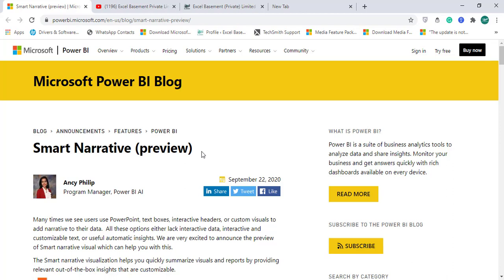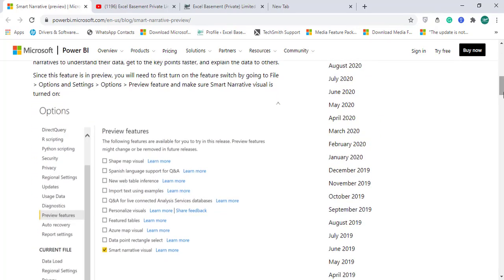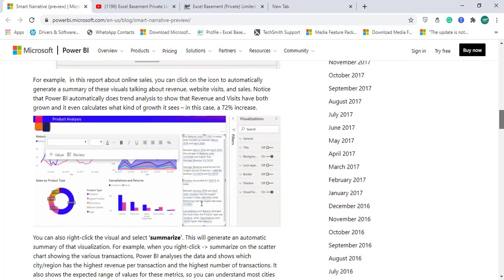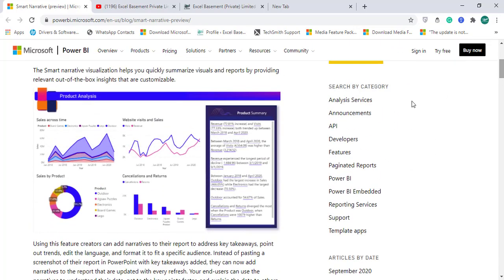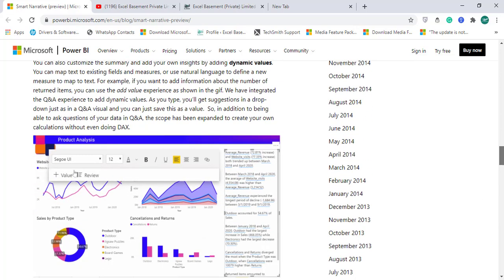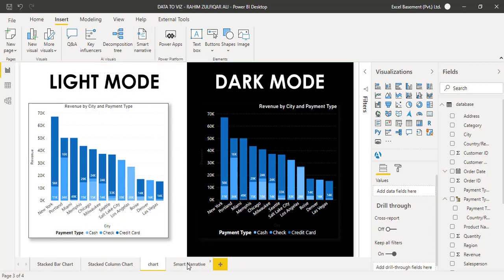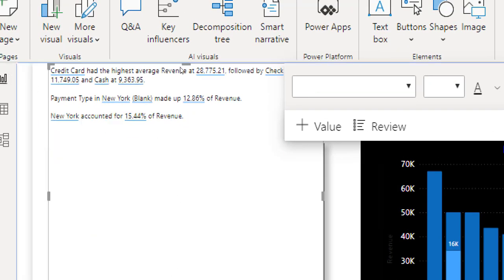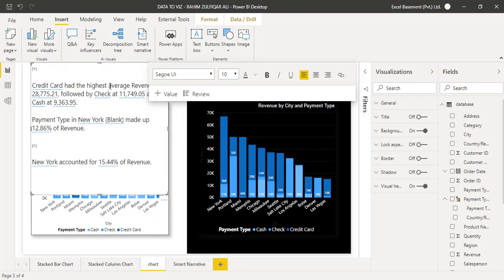Smart Narrative in Microsoft POWER BI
Creators can add narratives to their report to address key takeaways, point out trends, and edit the language and format.